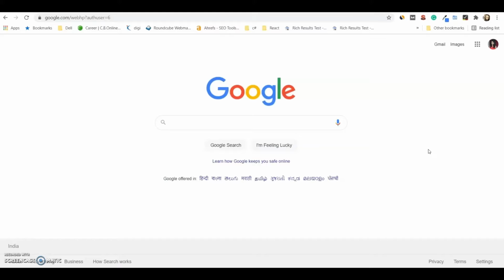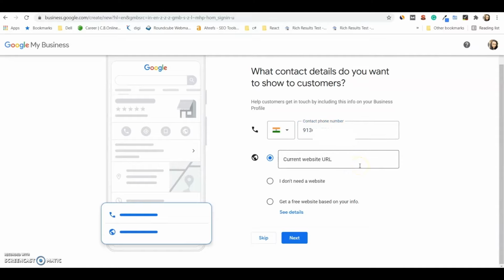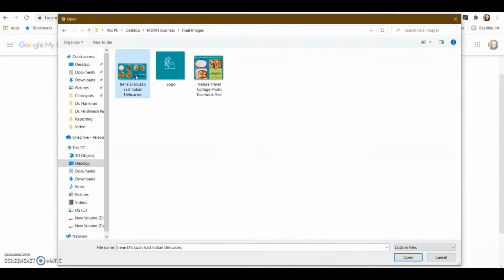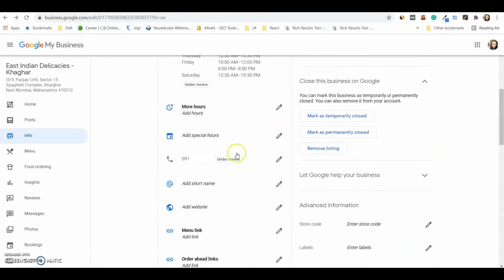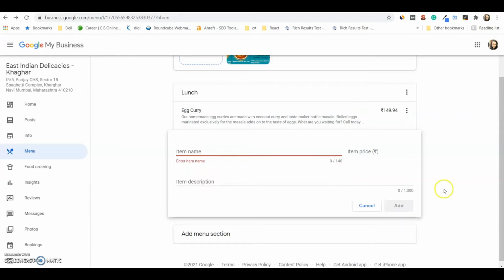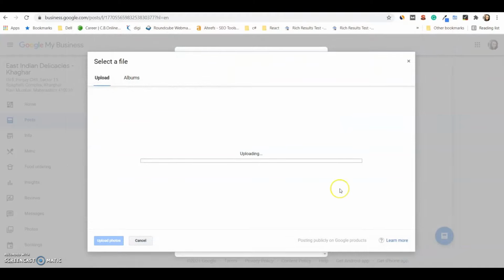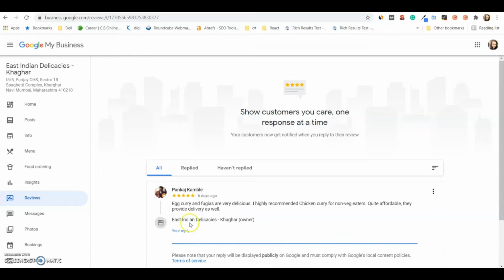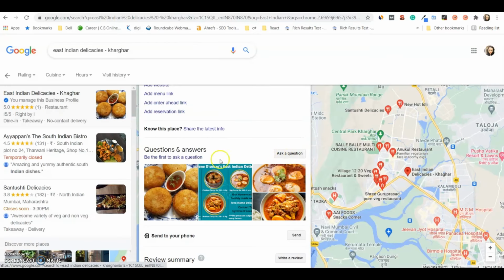Google My Business Tutorial 2021 [Step by Step Guide For Beginners]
Google My Business is a free tool you can use to build and promote your business online which will lead your business to easily be found in Google search results and Google maps.

Through Google My Business account, you can display your store or services to potential clients through photos, videos, reviews and more.

We'll show you how to create and set up a Google My Business account the right way in this video, so your listing can get up and running as soon as it goes live.

Timecodes
0:00 - Intro
0:14 - Google My Business?
0:55 - How to Create Google My Business Page?
9:03 - How to add details?
17:52 - Google My Business Optimization
25:53 - Conclusion